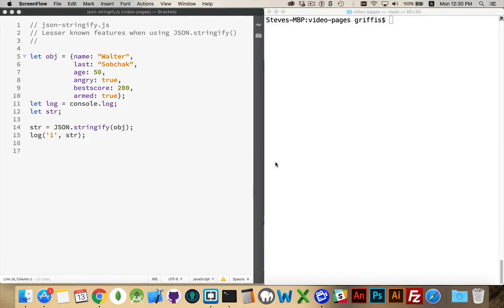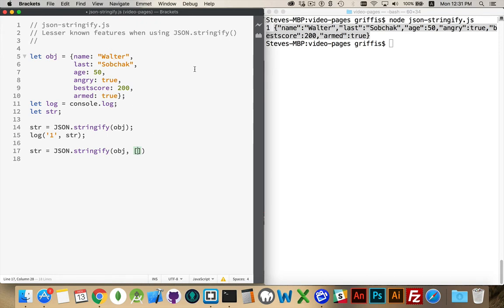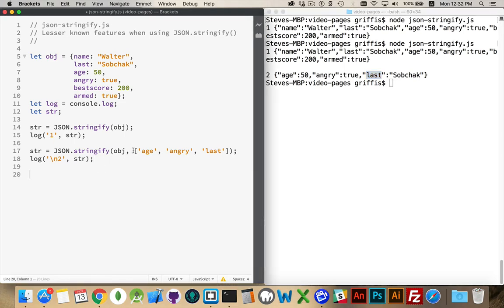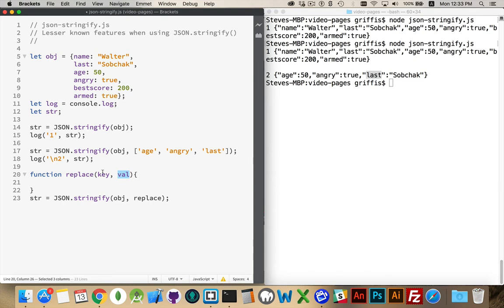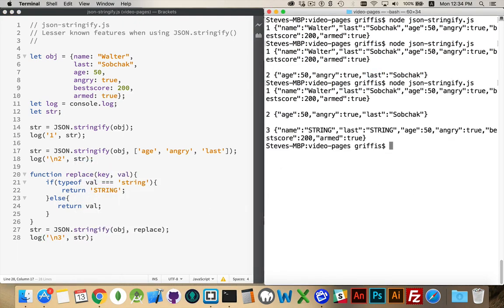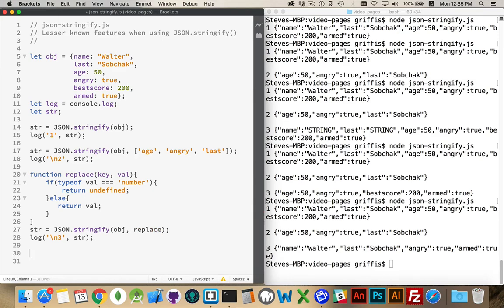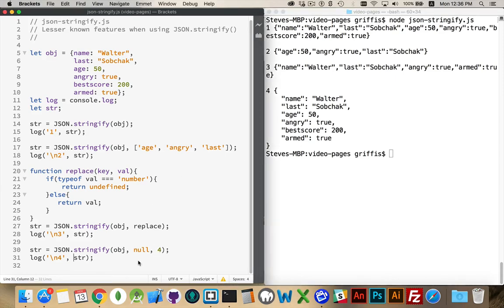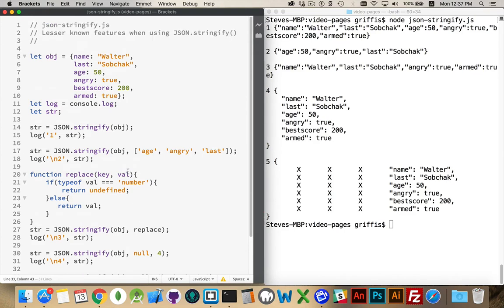JSON stringify method - the optional parameters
Most people use JSON.stringify( ) in it's simpliest form by passing in a single argument.
There is actually a lot more that you can do with stringify once you know about the two other parameters that can be passed in.